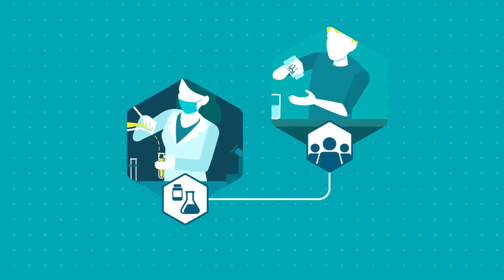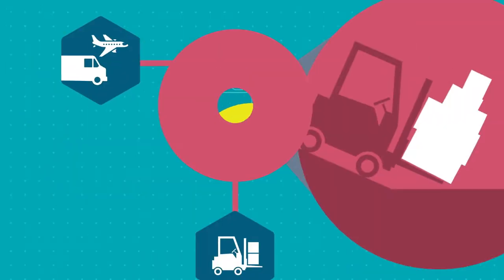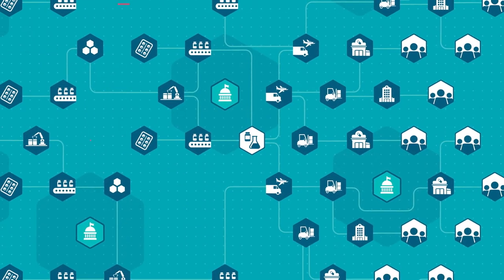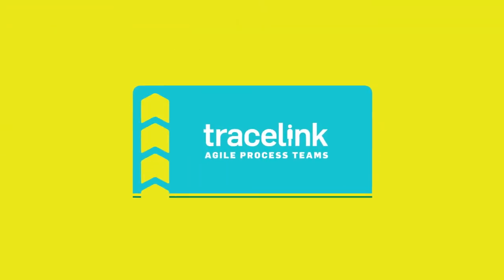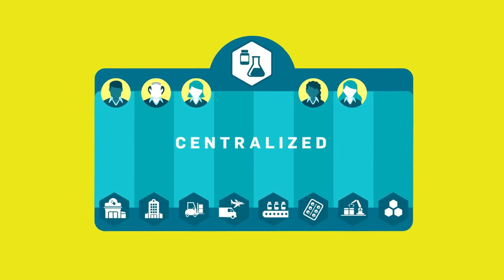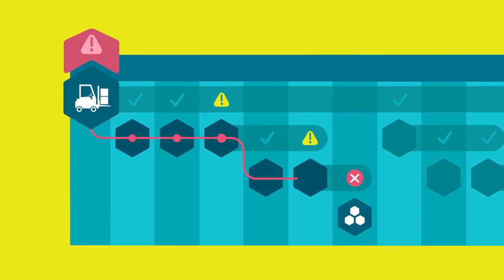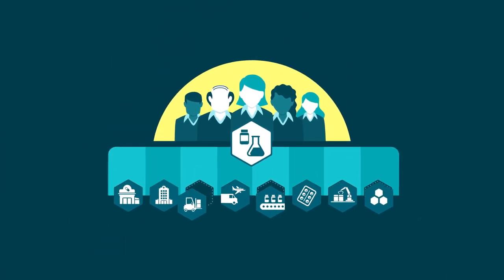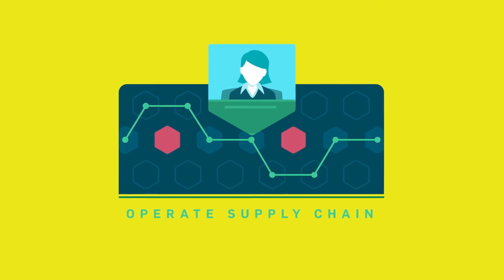Agile Process Teams: Collaboration for an Agile Supply Chain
This short animated video shows why visibility, speed, and agility are essential in today's complex, global supply chain—and how TraceLink's Agile Process Teams lets you detect supplier incidents, changes to process and specifications, and quality issues to prevent supply chain disruptions.